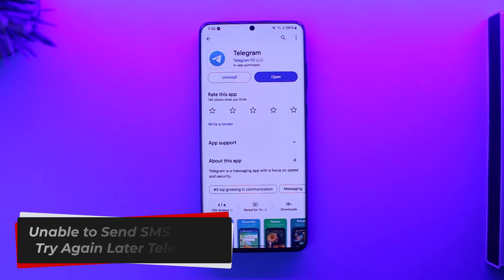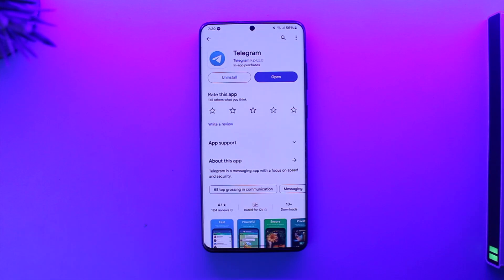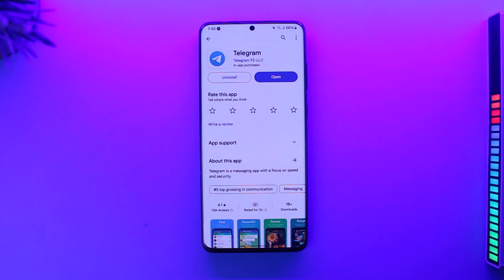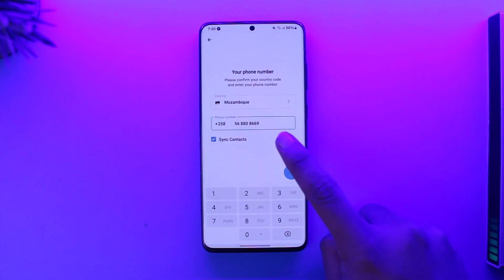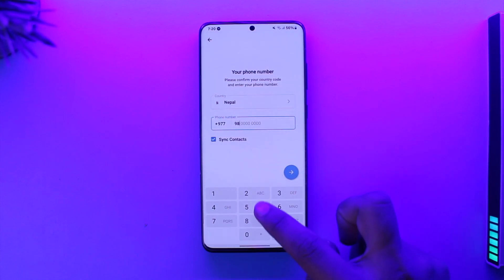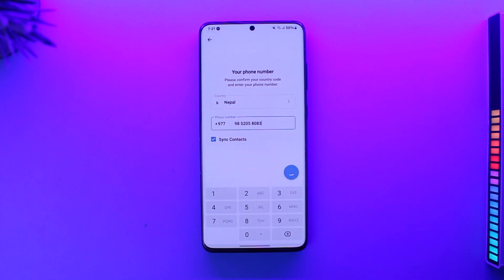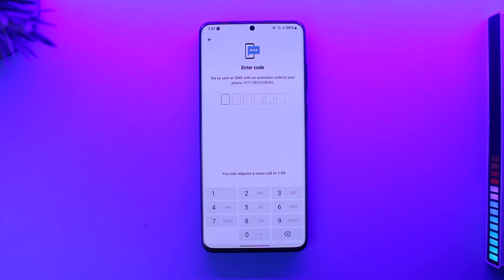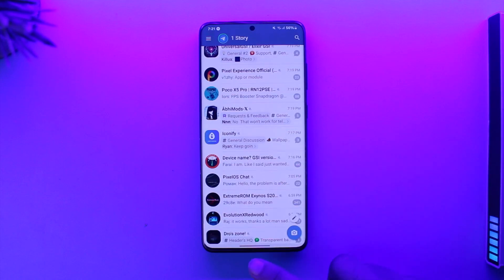Unable To Send SMS Please Try Again Later Issue On Telegram !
In this tutorial video, I am simply going to show you how to solve the Unable to Send SMS Try Again Later issue on Telegram.

~Chapters:
0:00 Introduction
0:13 Unable to Send SMS Try Later Issue On Telegram
0:50 Conclusion